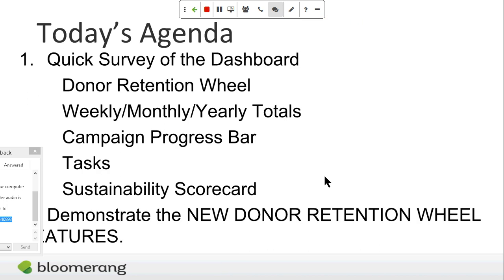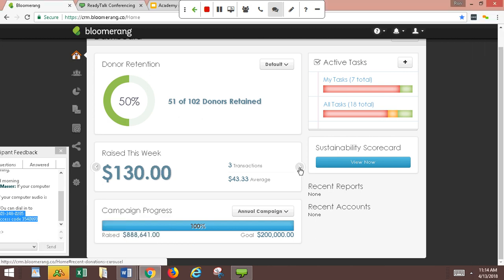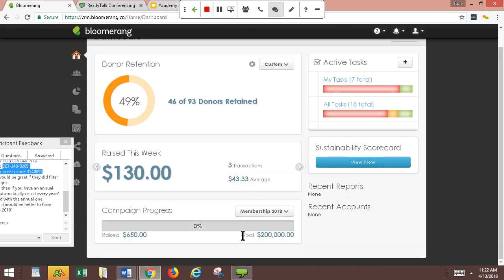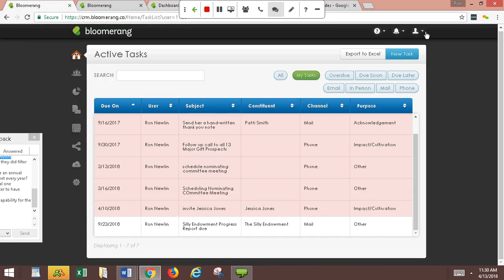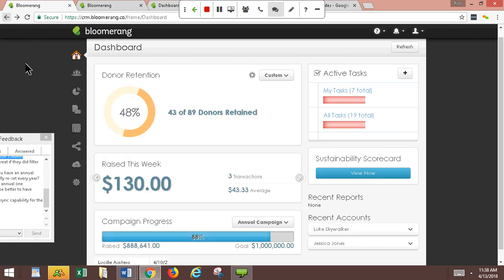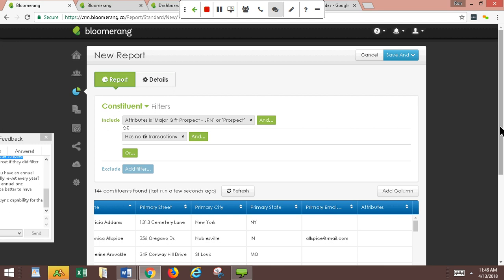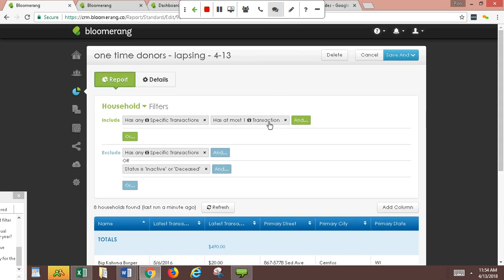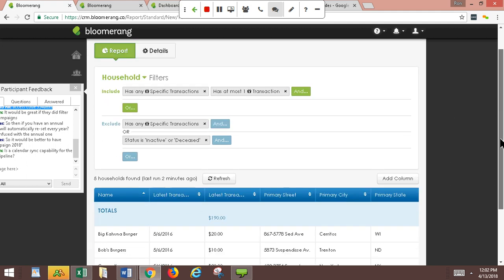Bloomerang Advanced Class: Donor Retention and Your Dashboard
The Donor Retention Wheel now features customizable filters and click-through reports! Instructor Ron Newlin will guide you through a better understanding of how they work, and what you can do to impact your donor retention. We’ll look more closely at donors who have lapsed, and those who are about to lapse, as well as looking for one-time donors and strategies on how to get them to the all-important second gift.